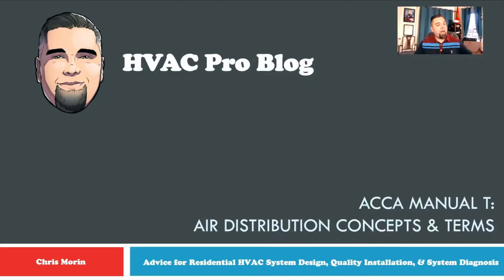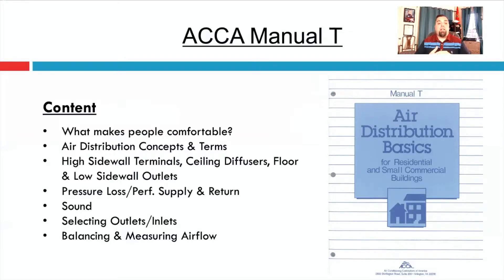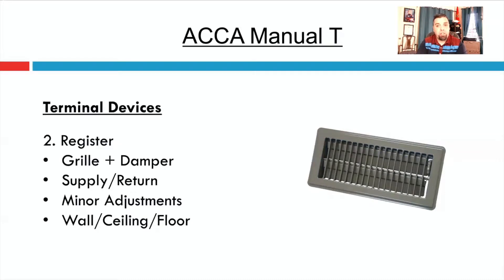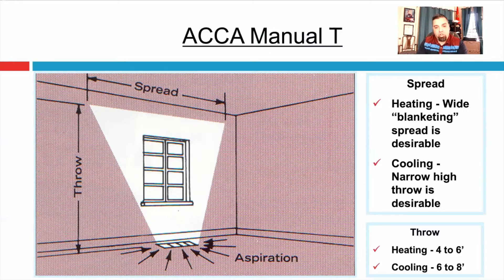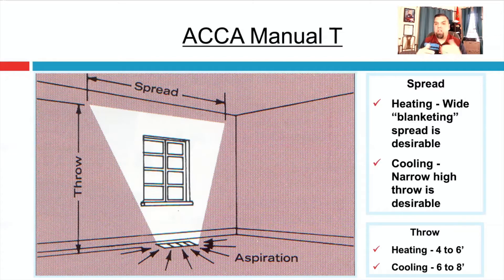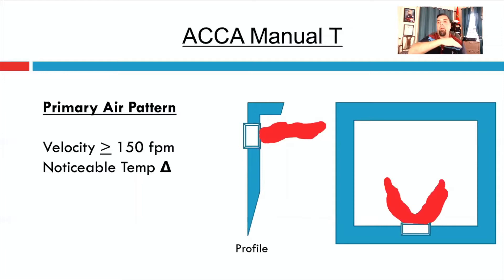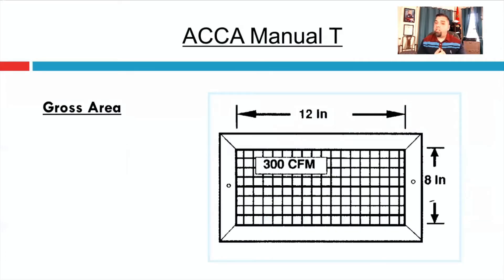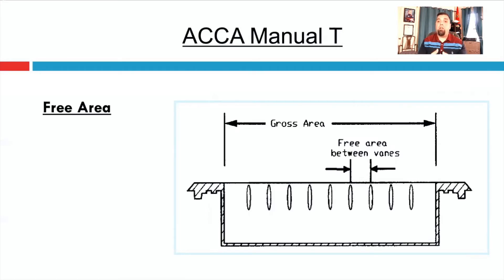Air Distribution Concepts & Terminology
Air Distribution Concepts & Terminology (ACCA Manual T, Section 2)

Terminal Devices, Primary & Secondary Air, Surface Effect, Air Pattern, Velocity & Flow Rate